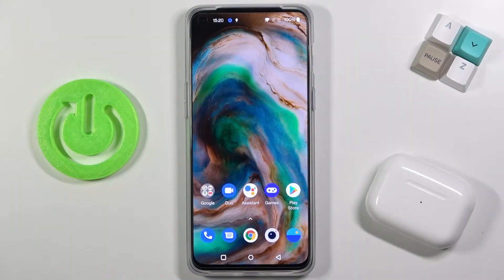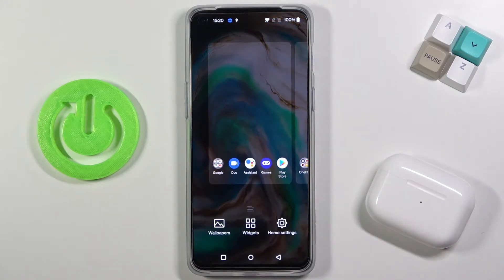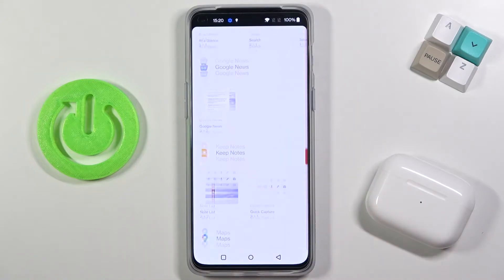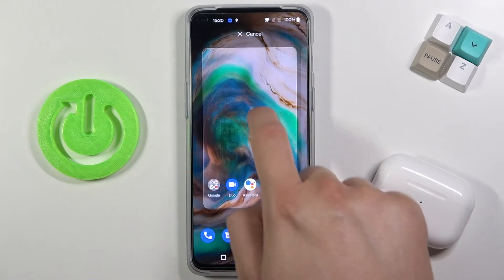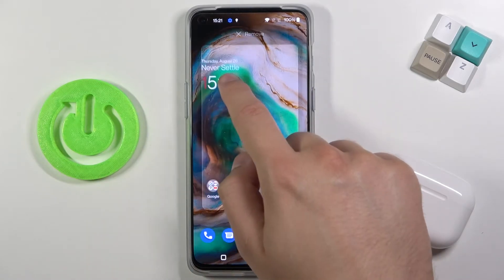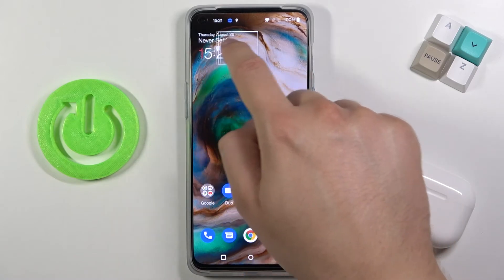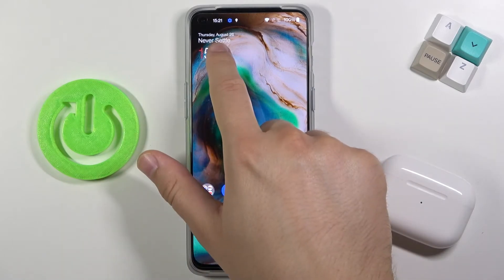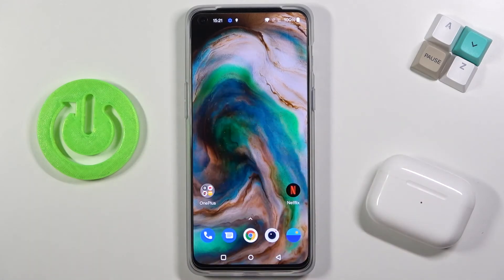How to Add Widgets in OnePlus Nord 2 5G – Find Widgets Options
Find out more information about OnePlus Nord 2 5G:
Have you ever been wondering which widgets you have on your OnePlus Nord 2 5G and where you can find them? In our today’s video we have an answer for you. Different widgets could be useful for different features. In order to add widgets, all you need to do is watch this short video to the end, follow the instructions provided by our expert and try to add any widget on your OnePlus Nord 2 5G yourself.

How to add widget in OnePlus Nord 2 5G? How to add widget to home screen in OnePlus Nord 2 5G? How to enter widget list in OnePlus Nord 2 5G? How to find widgets in OnePlus Nord 2 5G? How to use widgets in OnePlus Nord 2 5G? How to remove widgets in OnePlus Nord 2 5G? How to add screen features in OnePlus Nord 2 5G? How to add home screen features in OnePlus Nord 2 5G?